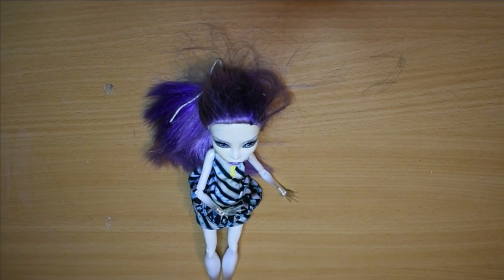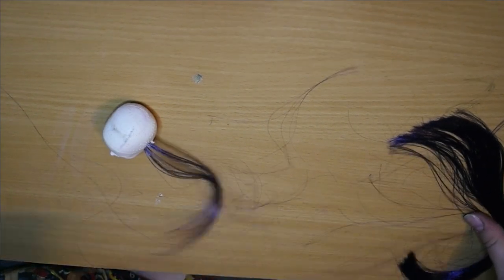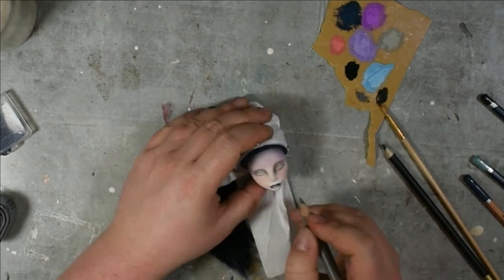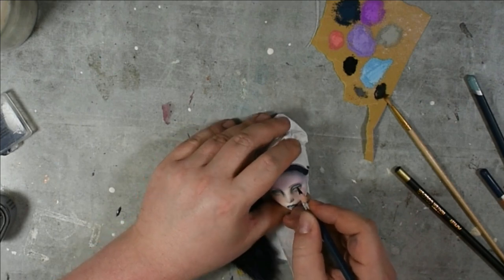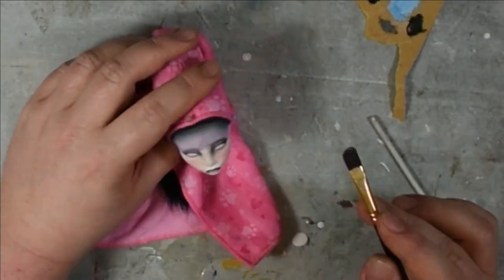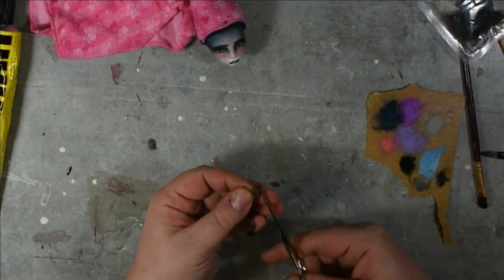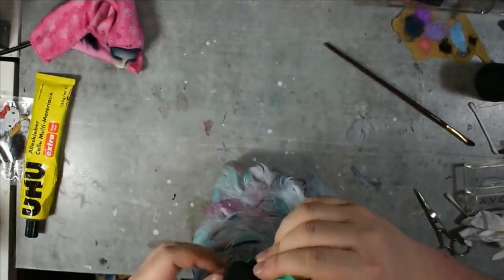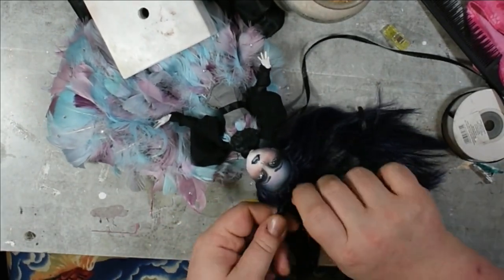Finally i made the feather dress you voted on / Monster High repaint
It only took me a year to finish the doll I promised when I dyed all the feathers. I mean when you look at the history of me doing stuff like that, as in promising to make a specific doll, we know where it ends. Mostly in nothing, so this really is a step in the right direction. I hope you will enjoy.